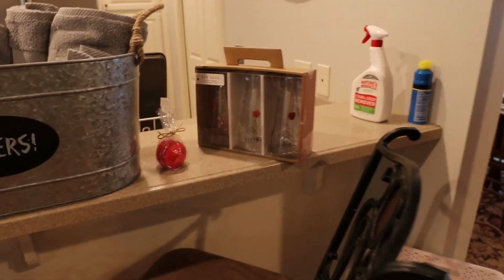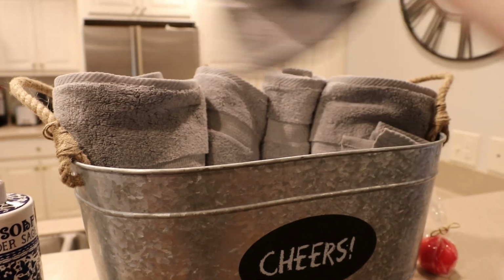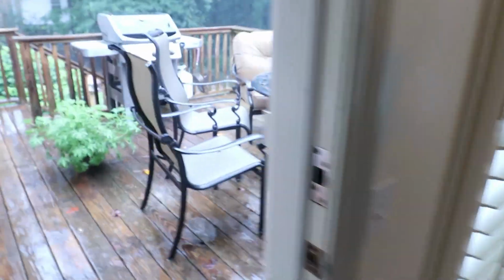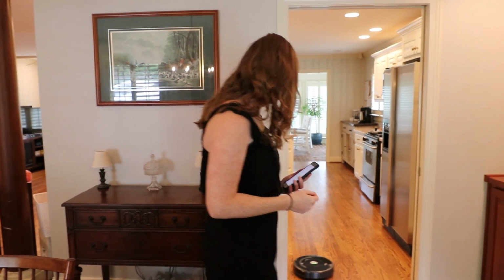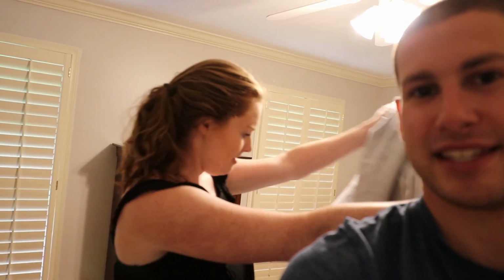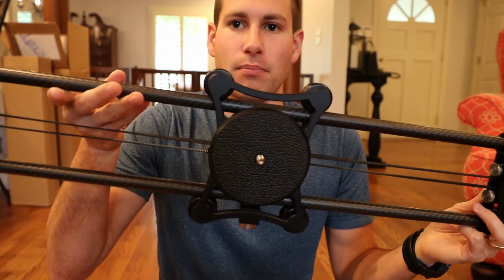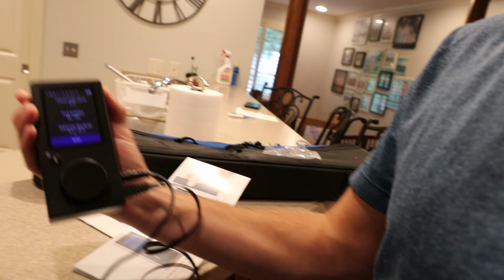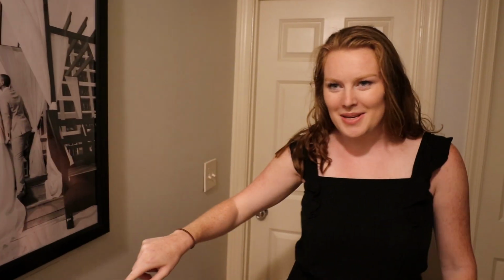House Update!!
House update, an exciting delivery, puppy love, and more!

SHOP EQUIPMENT:
CANON 1DX MARK II
CANON 5D MARK IV
CANON G7X (VLOG CAMERA)

⋆Your first Uber ride free! Use code: danielleb5330ue

xoxo,
Dani & Nick